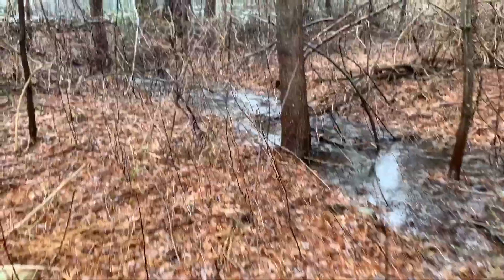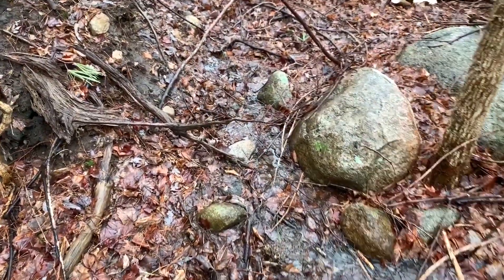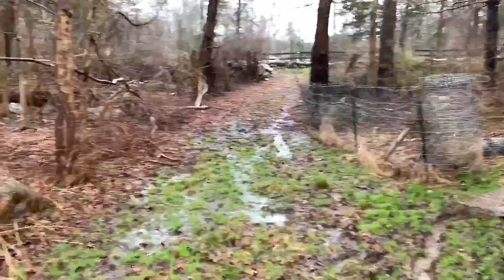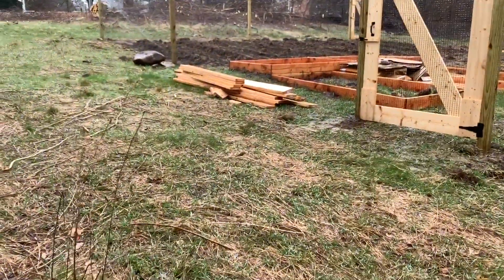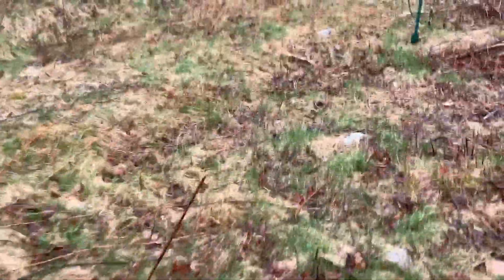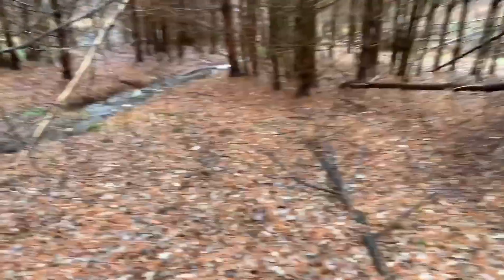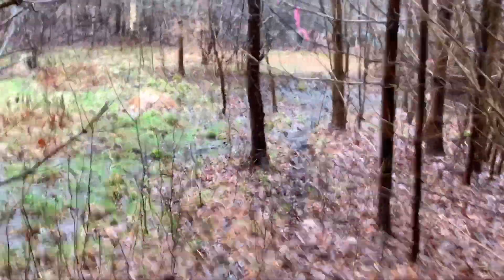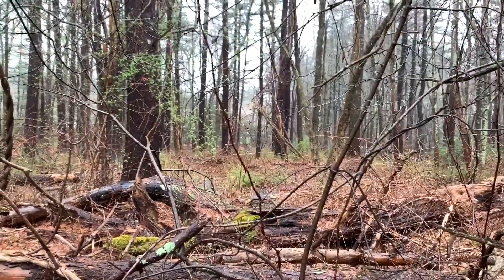Observing Water Movement and Hydrology - Permaculture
We've had a lot of rainy weather lately so I though it was a good opportunity to observe and record how water moves across our property and also discuss what management practices I should plan to do going forward!